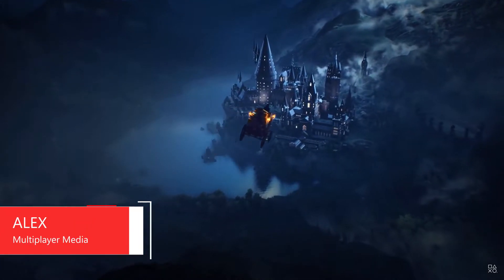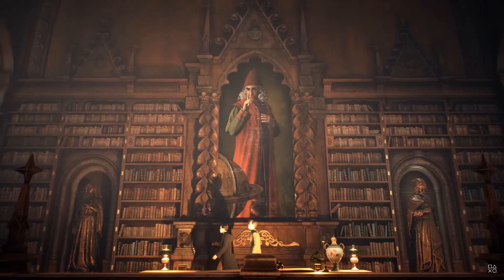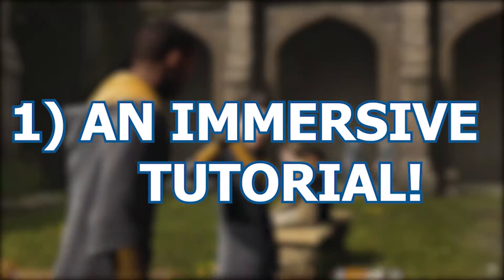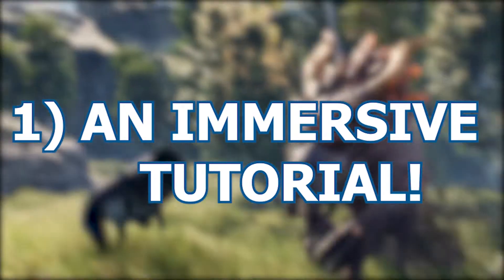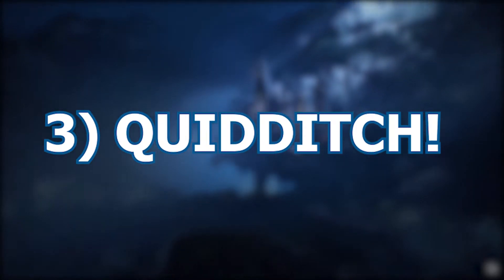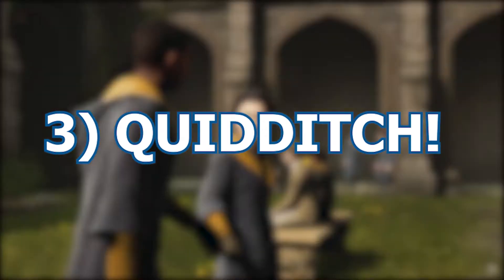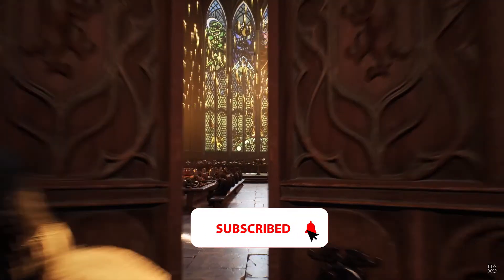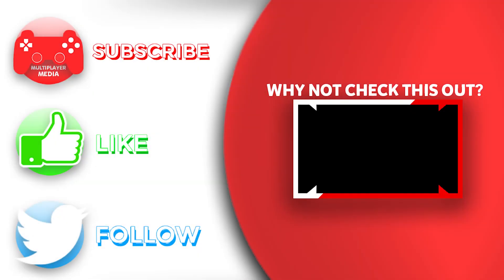Hogwarts Legacy - 5 Features The Game Needs!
Hogwarts Legacy is a brand new Harry Potter game coming to consoles in 2021.  In this video we take a look at 5 features this game needs!

Listen ad-free with YouTube Premium
Song
Adventure
Artist
JJD
AEI (on behalf of NCS); Featherstone Music (publishing), BMI - Broadcast Music Inc., and 6 Music Rights Societies